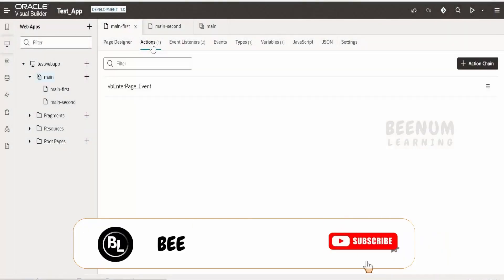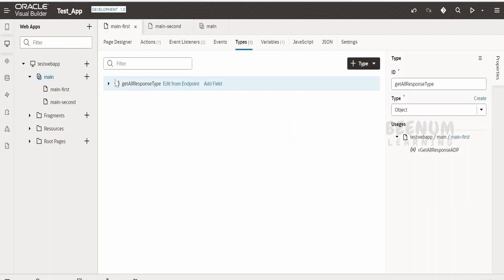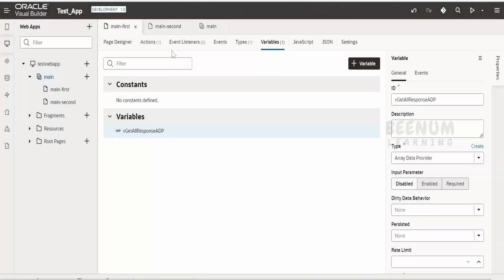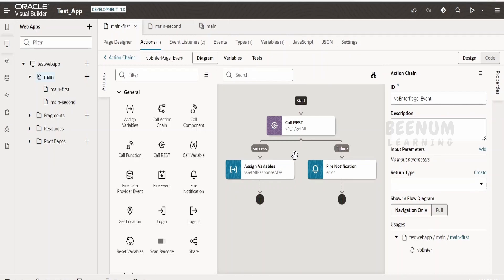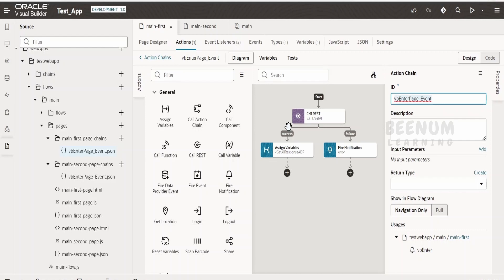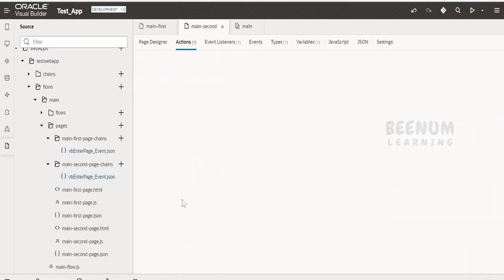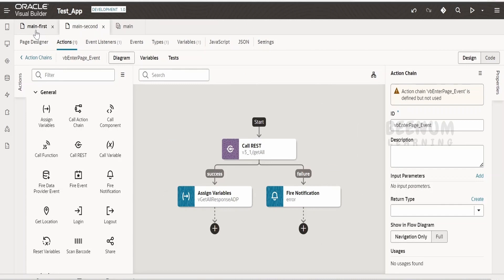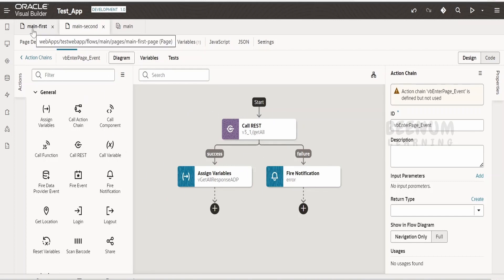How to Copy Paste Action Chain from one page to another page in Oracle Visual Builder (VBCS)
With this video we will learn How to Copy Paste Action Chain from one page to another in Oracle Visual Builder (VBCS) | How to copy Action Chain from one page to another page pr flow or application or webapp in VBCS

00:01  Introduction and overview of class
00:21  Background of copy paste of action chain issue in VBCS
01:57  (LAB) Go to source code for Action Chain and copy in First page
03:03  (LAB) Go to source code for Action Chain and paste in Second page

04:56  Please donate and support us